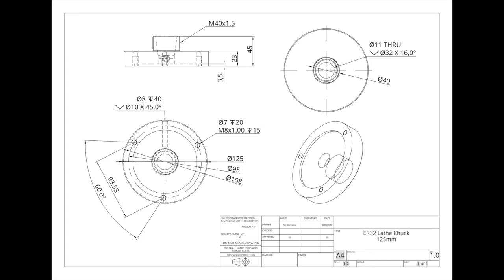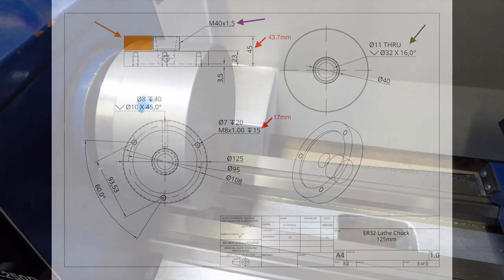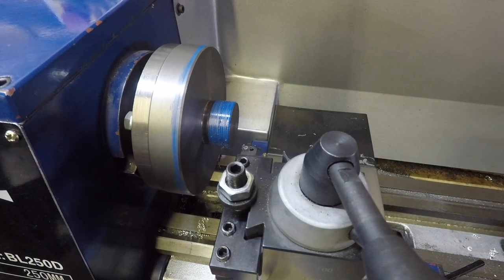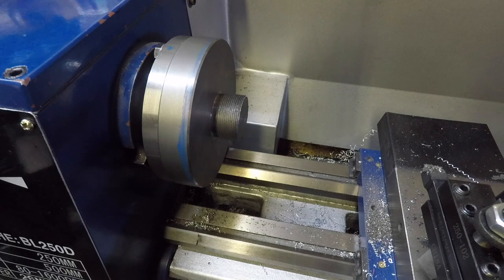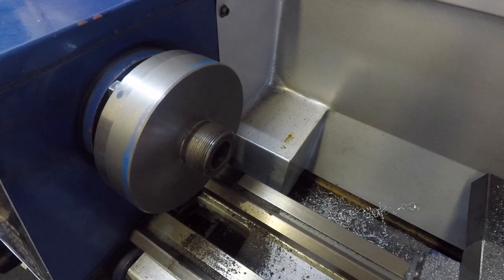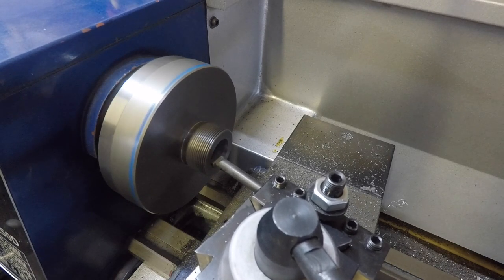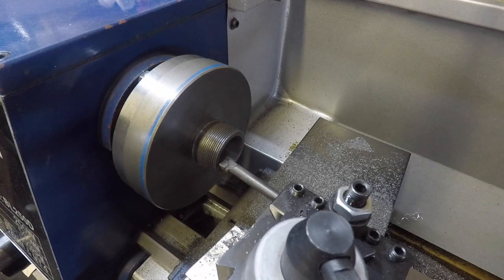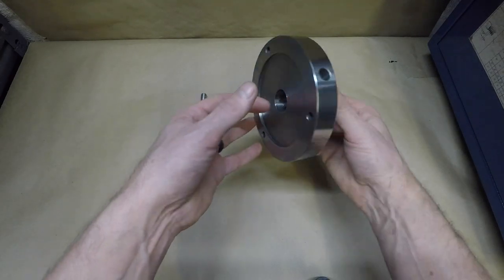Making a ER32 Lathe Collet Chuck Part 3 (Final)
Time to remove the bulk of the material and make some threads.

Where do I buy my tools?